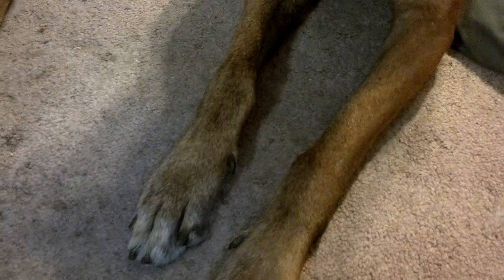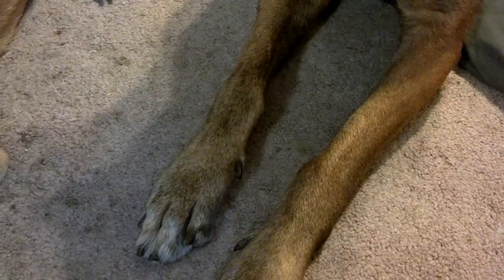Belgian Malinois dogs learn to count in Group Training - the Numer Two (2), for owner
I tried to get all of my dogs to learn the command for the number two.  I filmed this group training right after the last video of the command for number one.

The clip illustrates how learning multiple, similar commands at one time can be very difficult.

They work hard and we all stay patient while we learn this command.

I make note about how training these dogs is like a teaching a really smart 7 year old child.  I meant to say a seven month old child. The training gets me confused sometimes too.